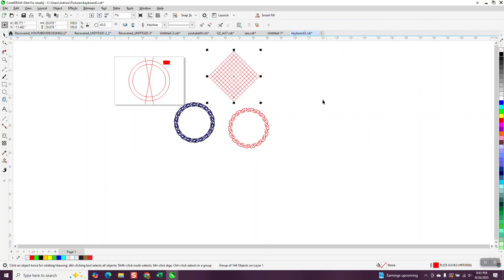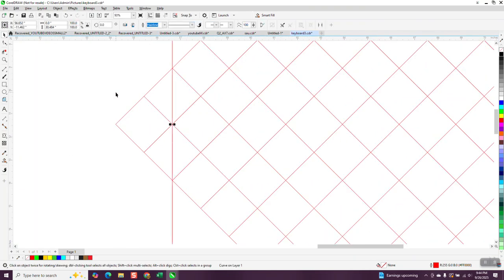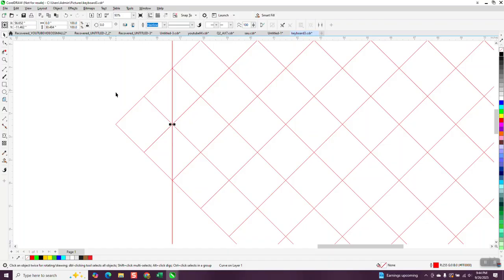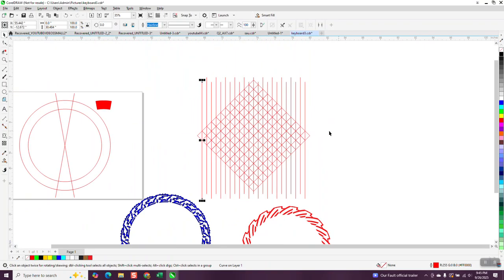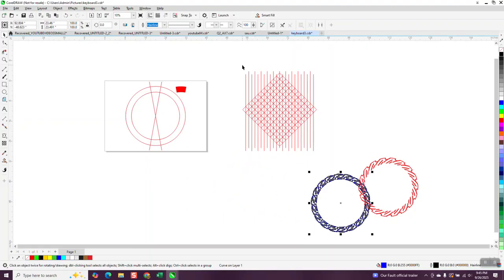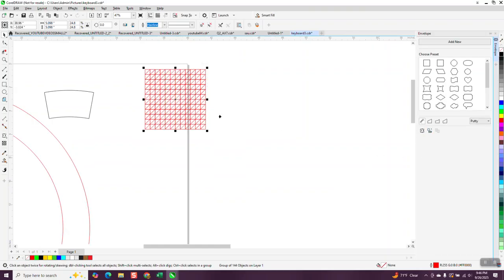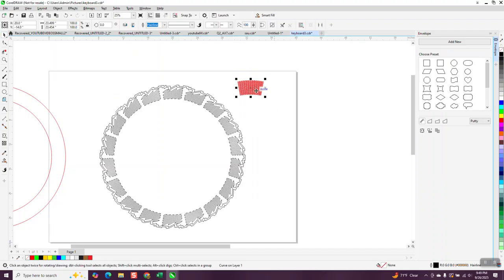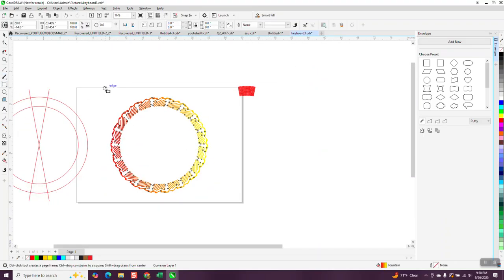Corel Draw Tips & Tricks Envelope the graph Paper FIRST Part 2